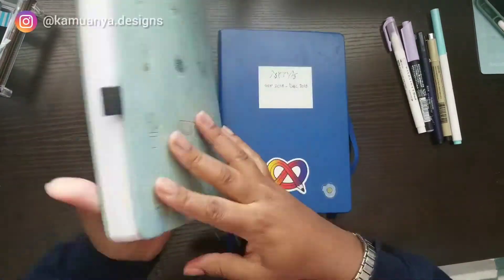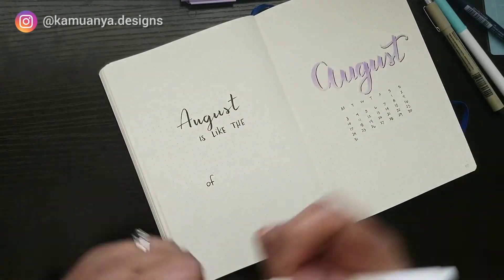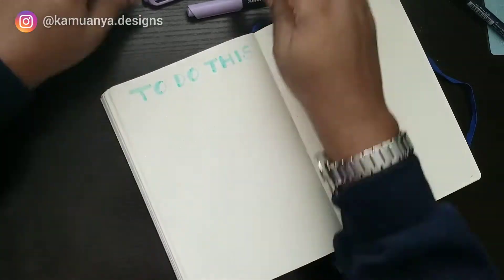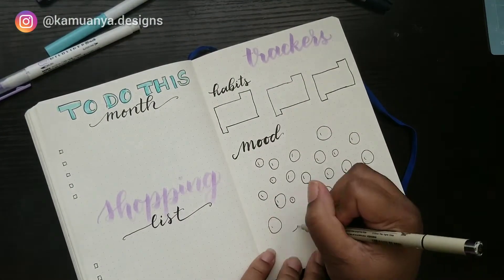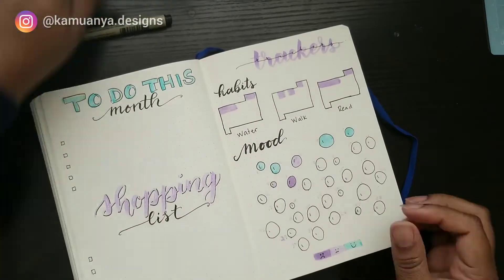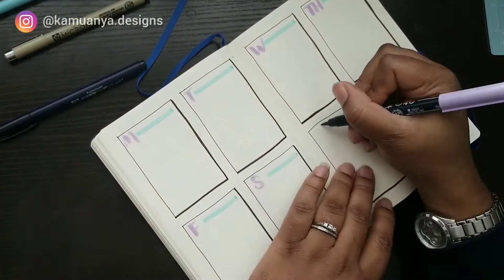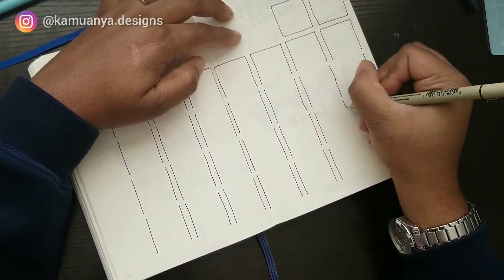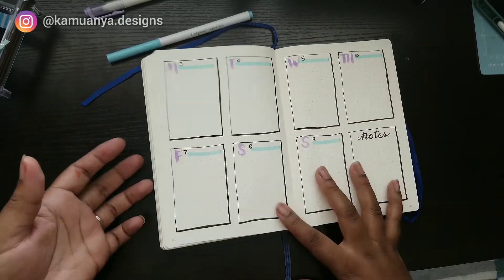PLAN WITH ME - Simple - AUGUST 2020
Hi guys! Today is a Plan With Me video of my simple bullet journal spreads for August 2020! These are the basic spreads I always create each month, to start with, and I leave room to build up from there if there are other things I need to jot down or track. I meant to upload it a lot sooner, sorry! I let time get away from me, but the next one will be early enough so you can actually "plan with me", haha!
I hope it's at least helpful if you want to start a bullet journal too! ;)

💖Tunes💖
InShot Music: Secret Sauce by Jef; For Love by Jef; Pancakes by Jef;
InShot Music: Accra (Outro) by Jef

💖Tools💖
Leuchtturm1917 dot grid planner
Kuretake Fudebiyori brush marker
Tombow Fudenosuke hard tip pen
Crayola Supertiips
Pigma Micron size 03

💖MENTIONED💖
Dingbats Dot Grid Bullet Journal